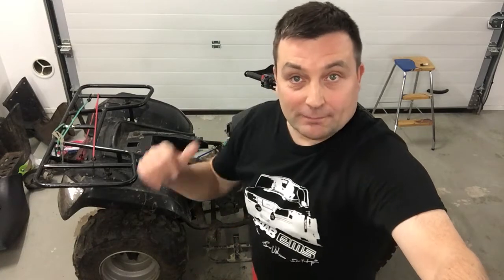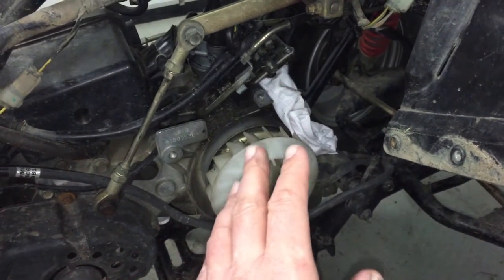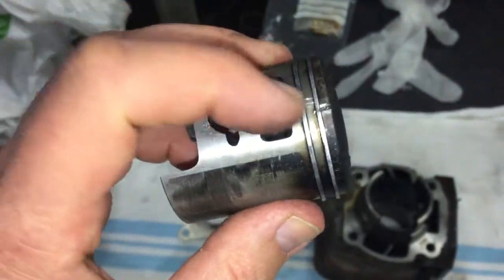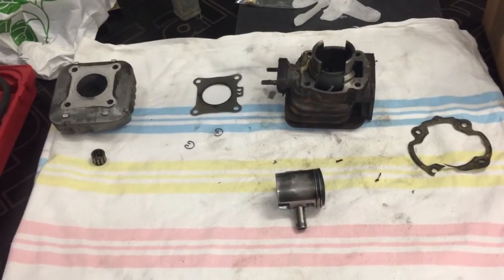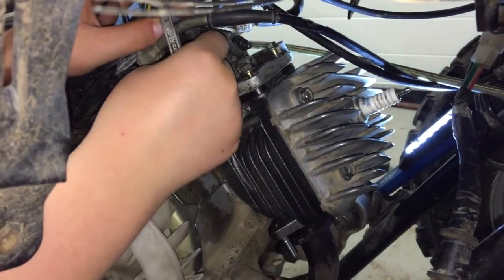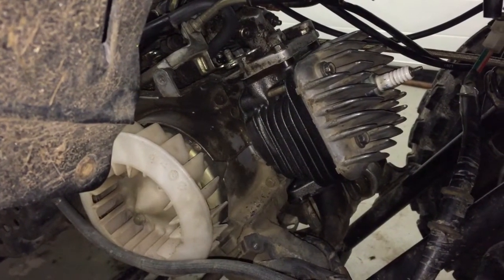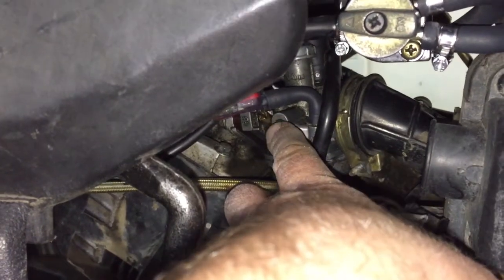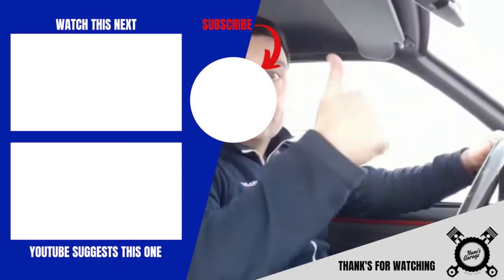Engine rebuild | New cylinder and piston | Kymco MXU-50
Engine rebuild | New cylinder and piston | Kymco MXU-50 | The compression was lost and we investigated what happened. We noticed big damage. The cylinder and piston was damaged badly. Now Kymco is running nicely again.

1. Send this video to a friend who may like it or post it in a motorsport group on social media. Sharing is caring. =)

3. Drop a comment on what you want next video to contain.